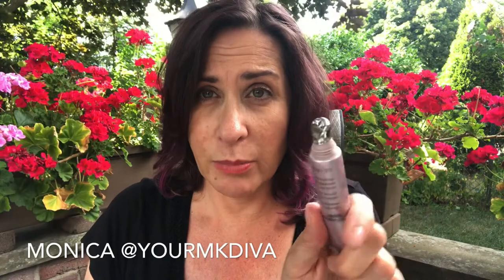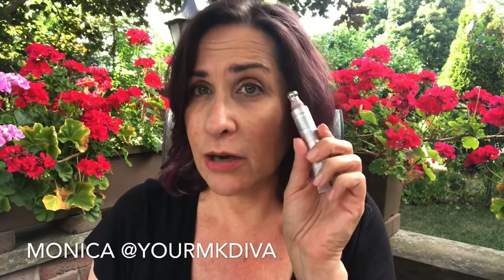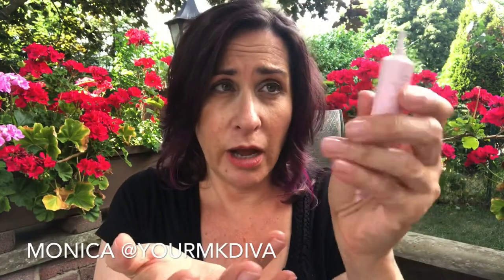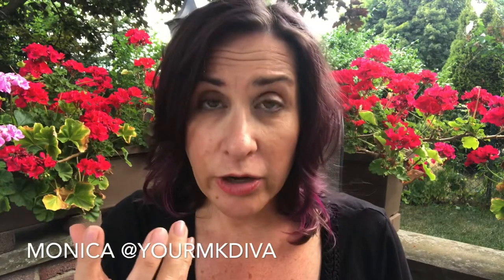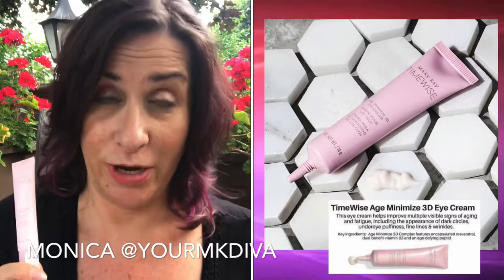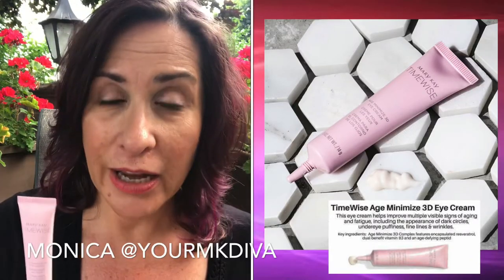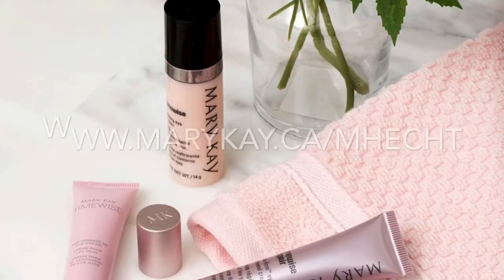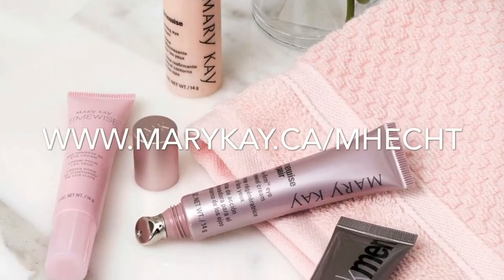FtFF Eye to Eye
Yes, another eye cream video. Much shorter this time. Why did I do another one? Because “EYE” am always asked about it!! LOL